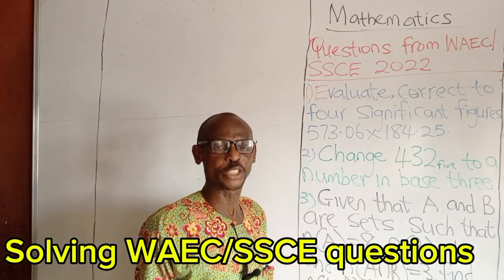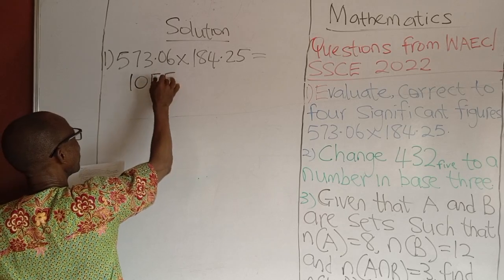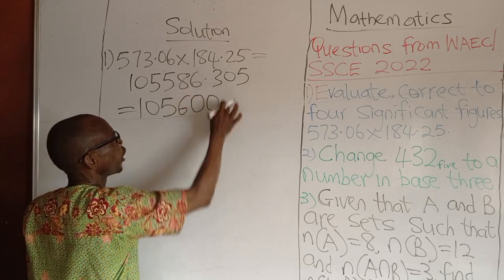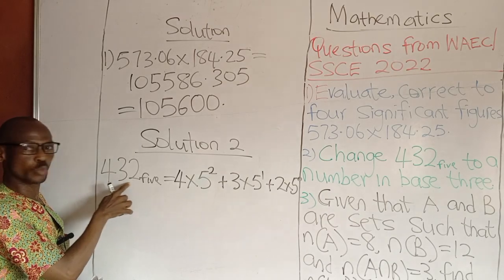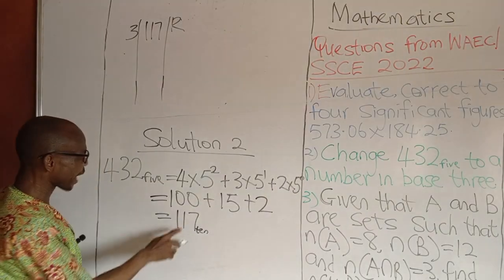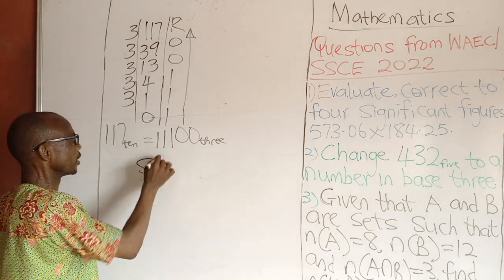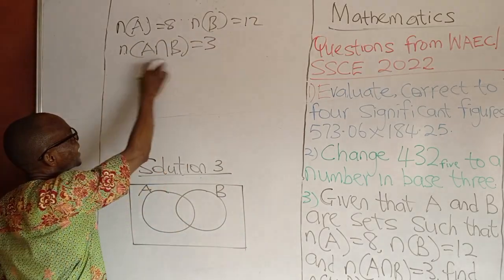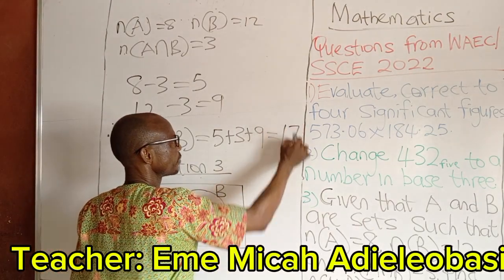Solving WAEC SSCE questions